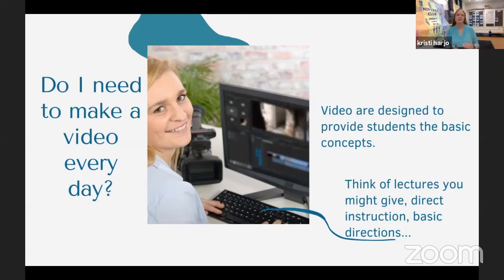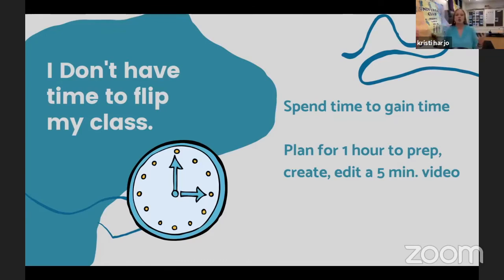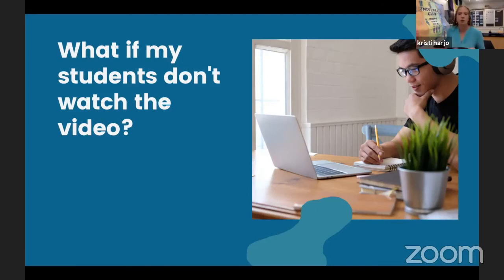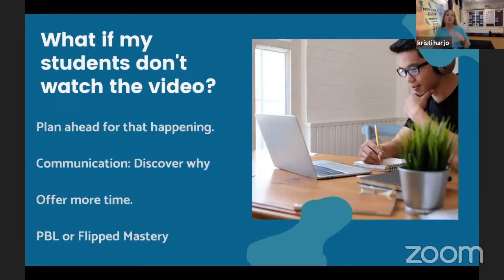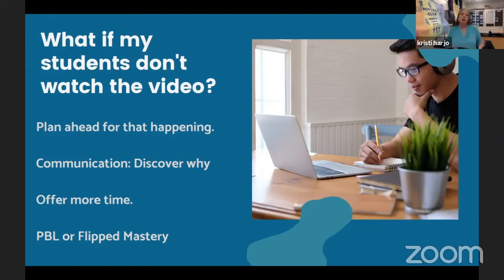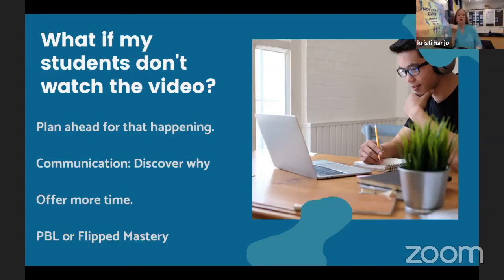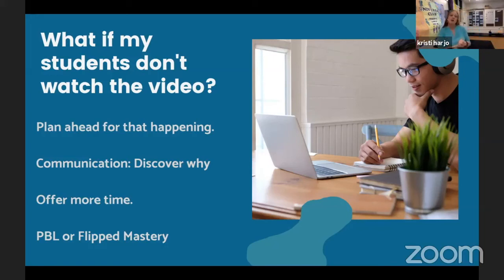Flipped Classroom FAQ and Strategies for a Successful Flipped lesson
Are you curious to try the flipped classroom model but want to make sure the effort you put in is worth it?  Check out some commonly asked questions I get asked and my answers and strategies for a successful flipped lesson. Then be sure to grab my free guide to help you get started